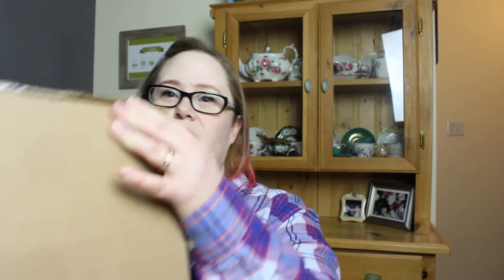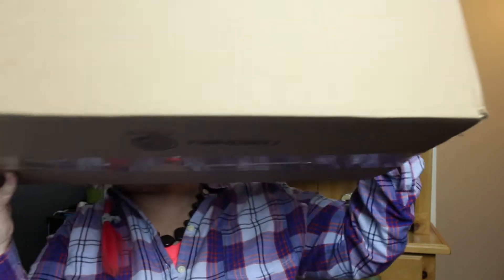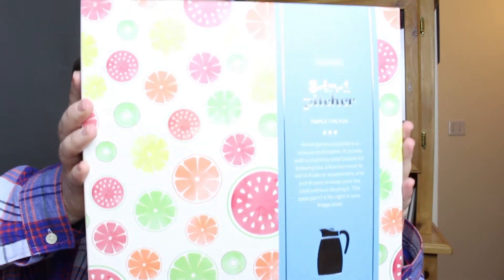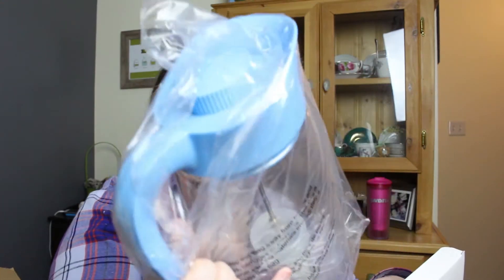DAVIDs TEA Unboxing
I love tea and want to share that love with you.  Check out the goodies I ordered online from DAVIDs Tea.  I raise my cup to you and hope you enjoy!

If you too love tea let me know what your favorite is in the comments below.  Also let me know if you want to see more miscellaneous unboxings like this one.